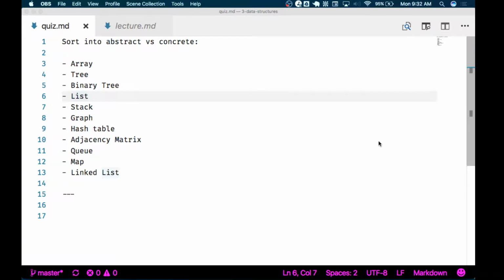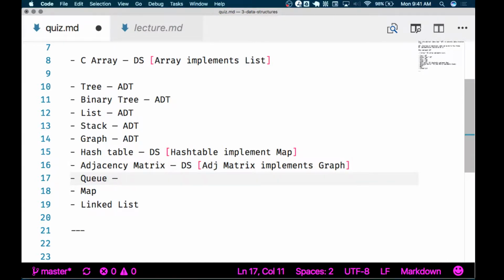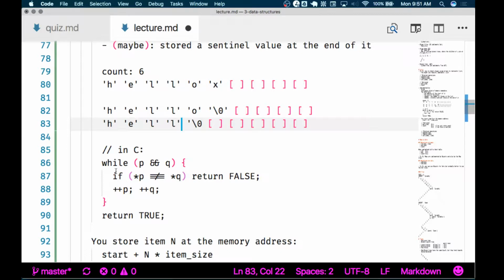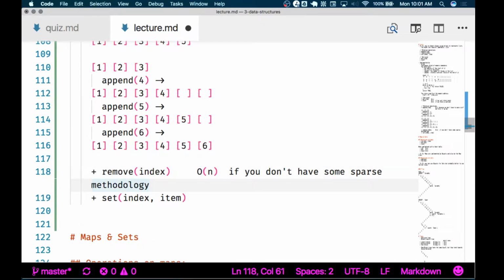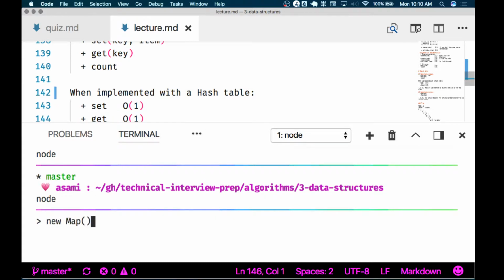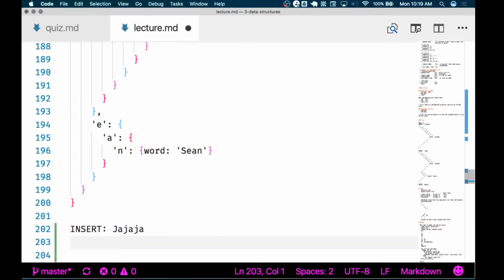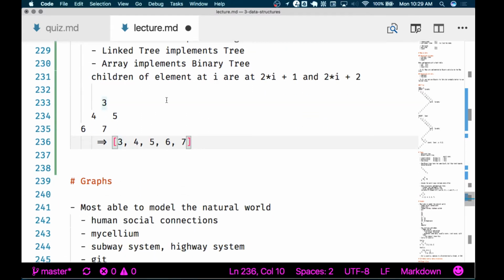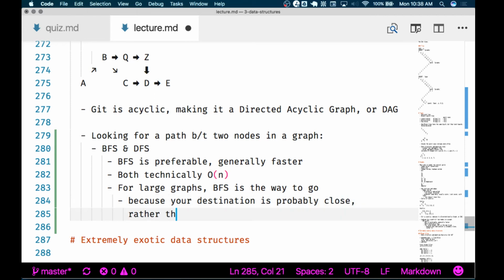REACTO: Data Structures [1801-FSA]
An overview of useful data structures.